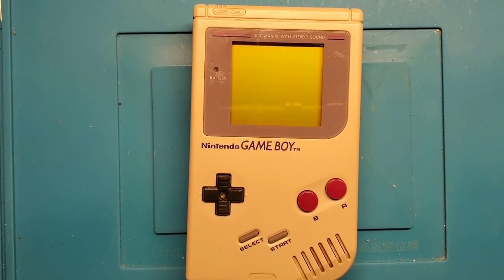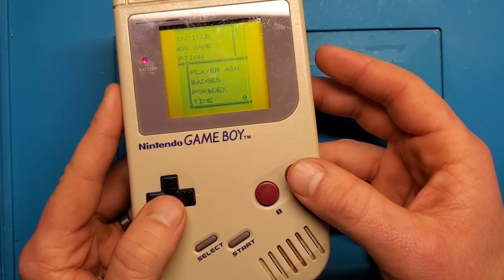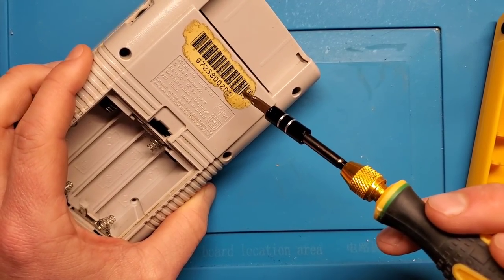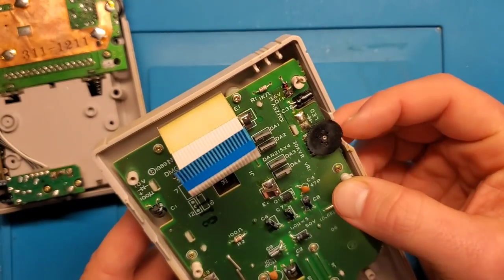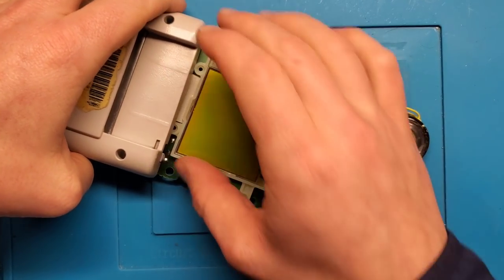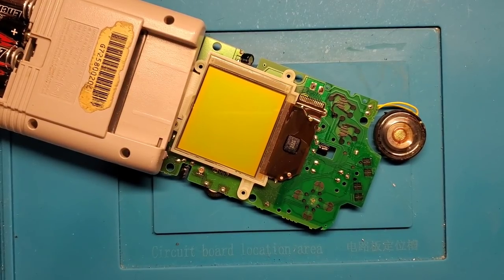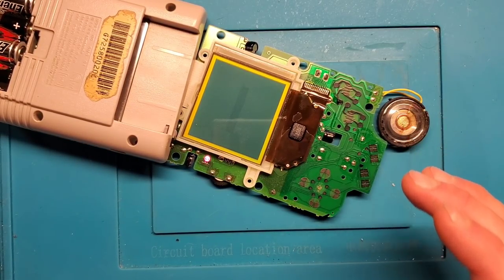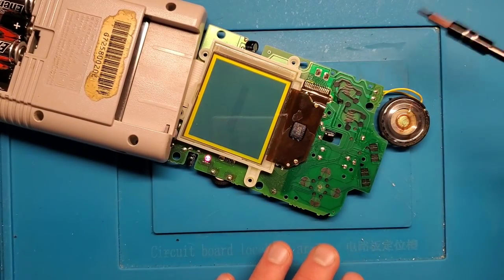Game Boy Vertical Lines on Screen - EASY FIX - Fixing Ebay Junk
A very common issue with original Game Boy DMG.  Over time, the connection to the display starts to fail, and notable vertical lines start to appear.  It's a very easy fix and I show you how to fix this problem.